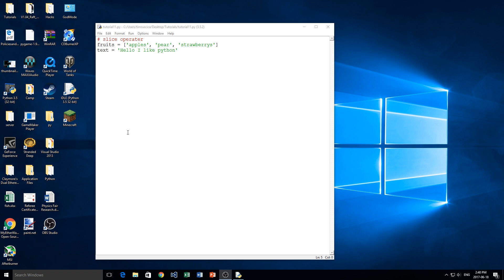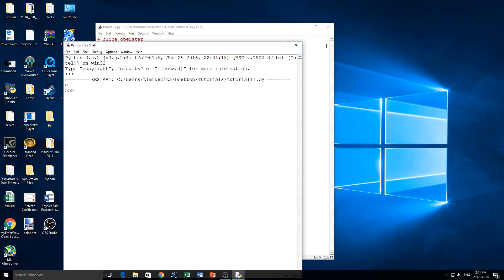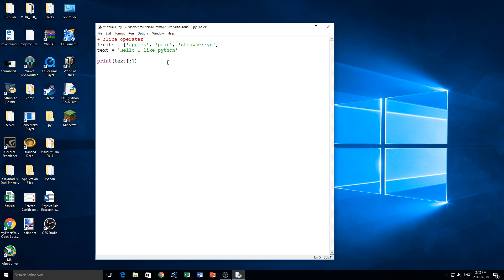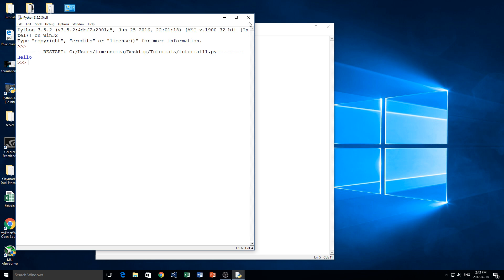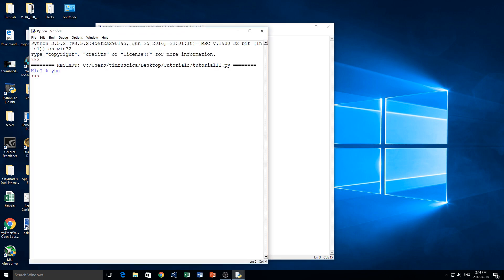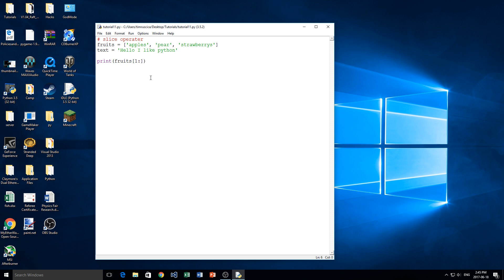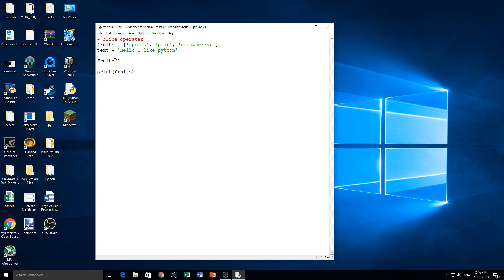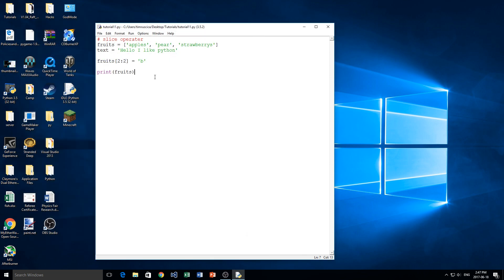Python Programming Tutorial #11 - Slice Operator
This is the 11th video in my python programming series. In today's video I talk about the the slice operator. The slice operator can be used on strings and lists.